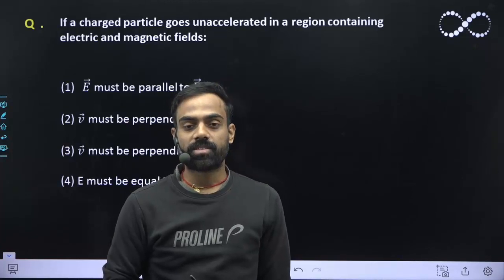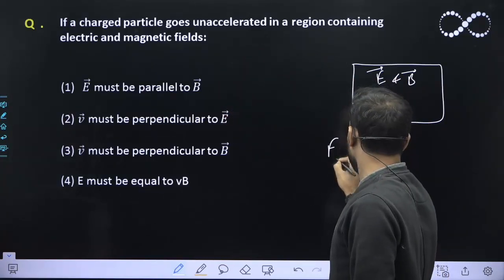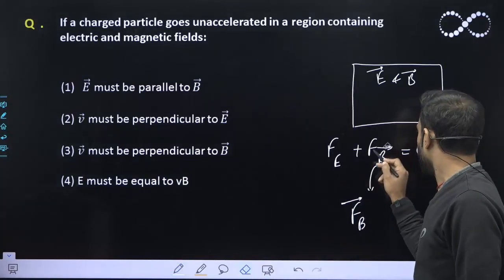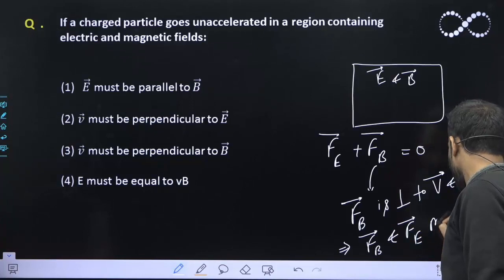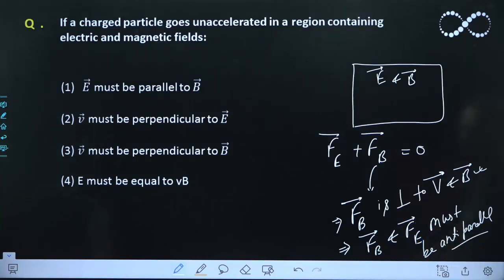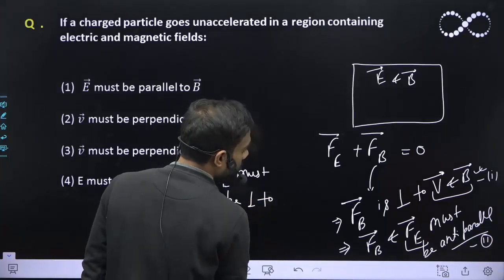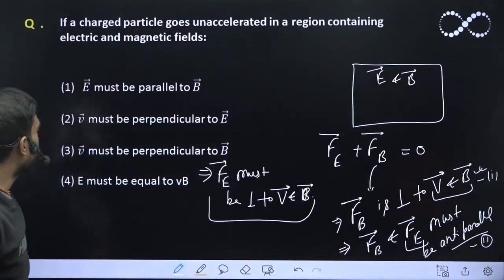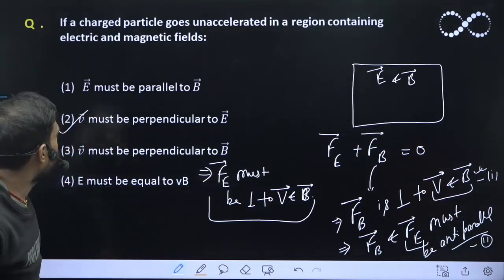If a charged particle goes unaccelerated in a region containing electric and magnetic fields:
(1) 𝐸 ⃗ must be parallel to 𝐵 ⃗

(2) 𝑣 ⃗ must be perpendicular to 𝐸 ⃗

(3) 𝑣 ⃗ must be perpendicular to 𝐵 ⃗

(4) E must be equal to vB